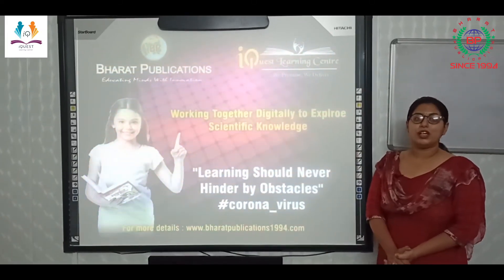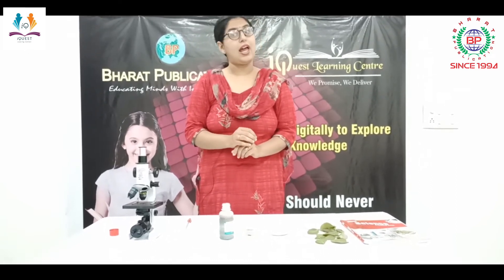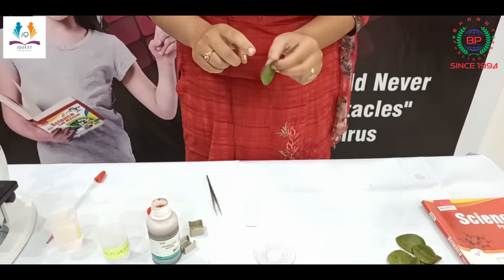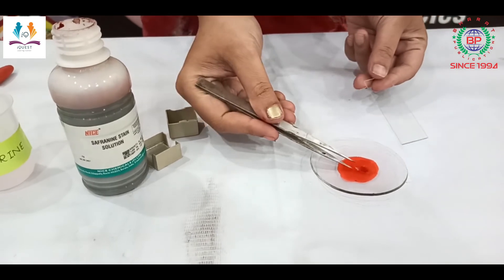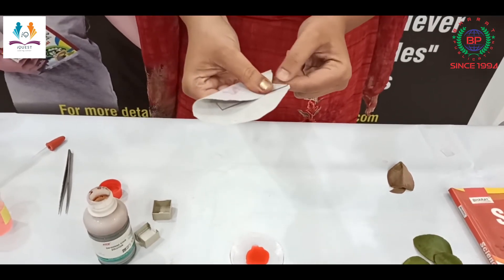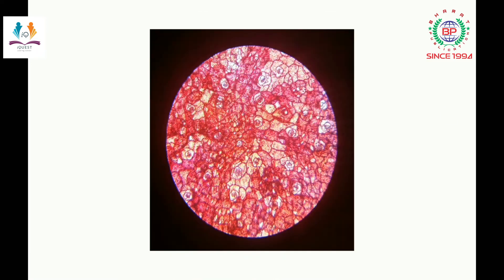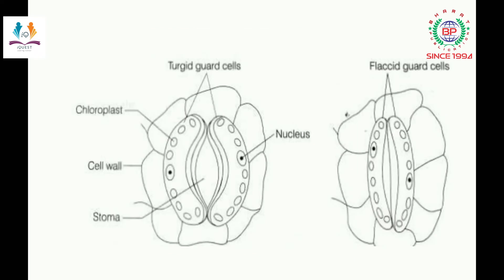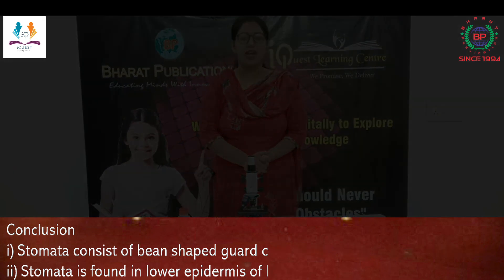Class-10 Science Experiment/Bio.Activity: Prepare a temporary mount of a leaf peel to study stomata.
Class-10 Science Experiment/Biology Activity: Prepare a temporary mount of a leaf peel to study stomata. This Activity/Experiment is useful for CBSE, ICSE, and IGCSE Boards students. That's the NCERT Based activity.